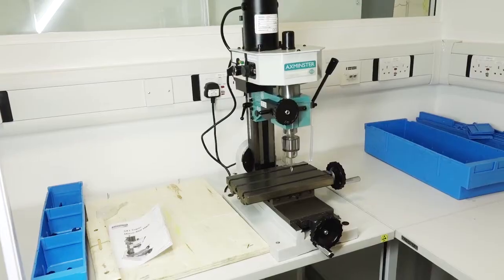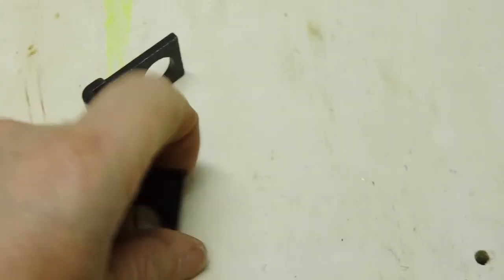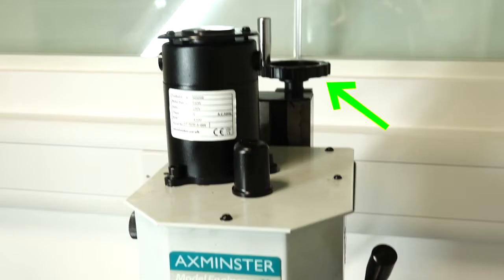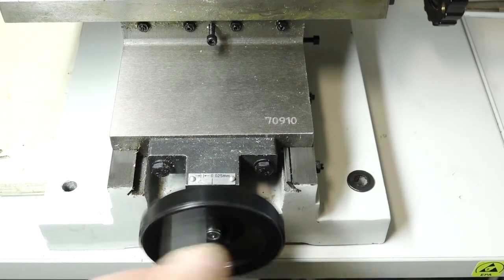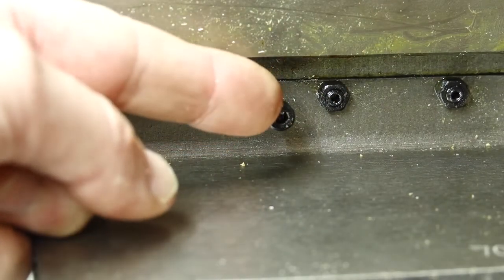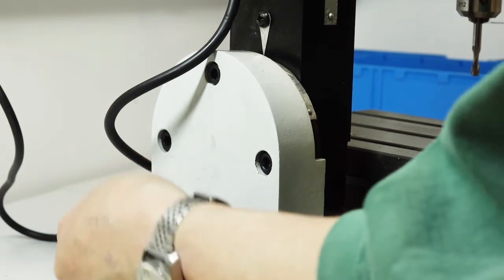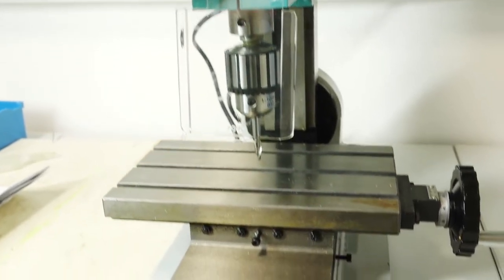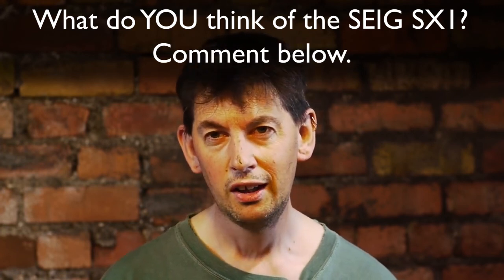Seig SX1 / X1. Cheap micro-mill, first impressions.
How good is the Axminster Seig SX1/ X1 Micro Mill milling machine? Oily-faced Paddy has just had one installed in his workshop and here are his first impressions...